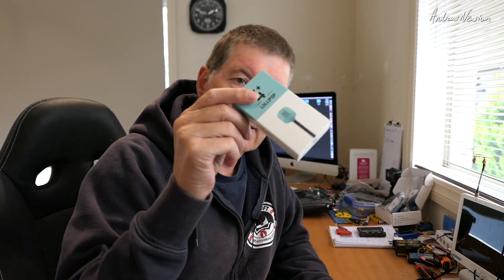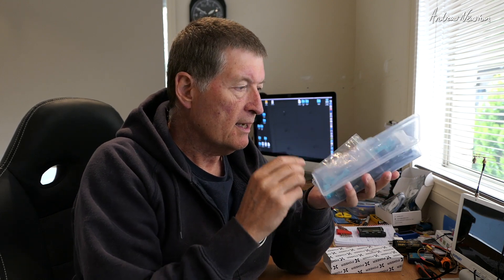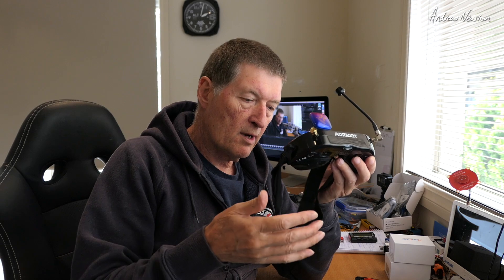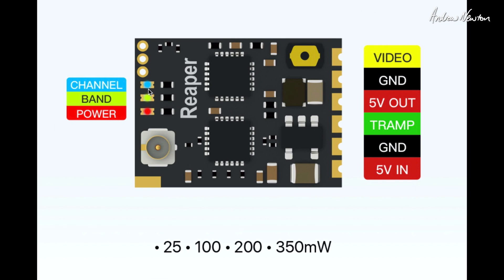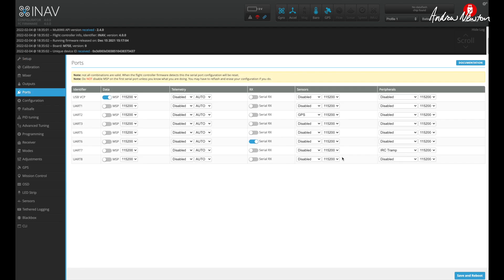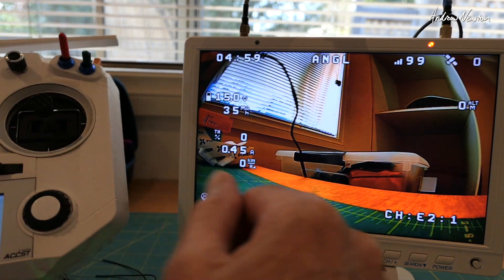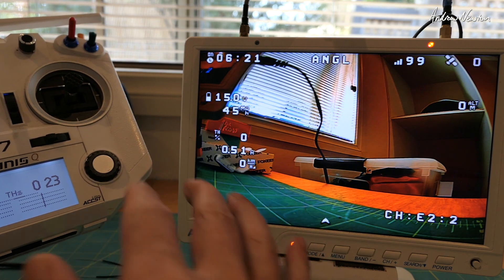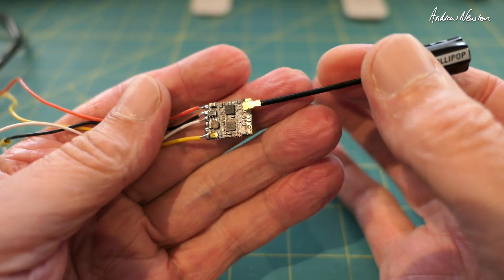Foxeer Reaper Nano Video Transmitter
Foxeer Reaper Nano Video Transmitter - How to set up Tramp UART control.
Output power range 25 to 350mW power, 40ch, UFL antenna plug, 5V in and 5V out.